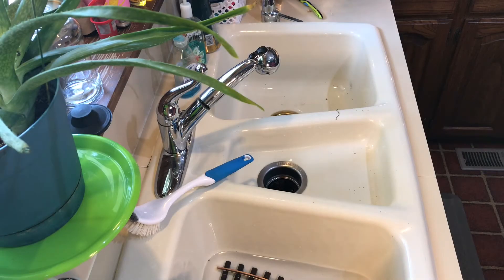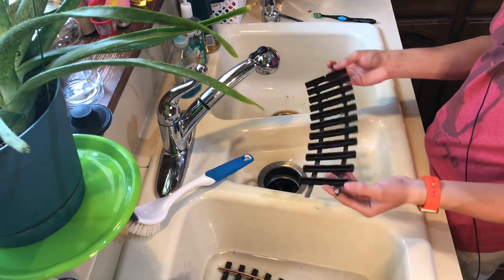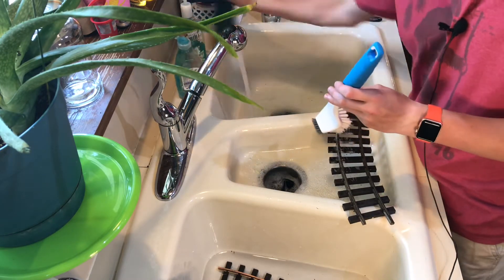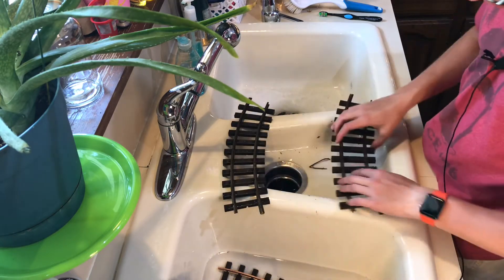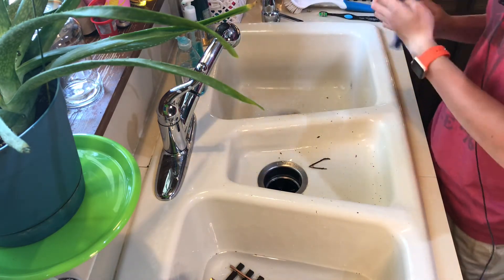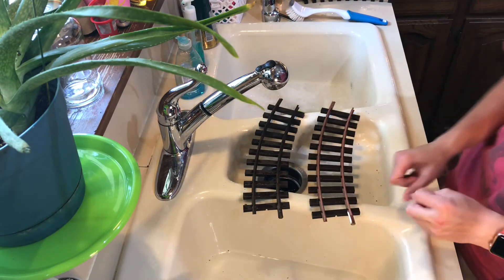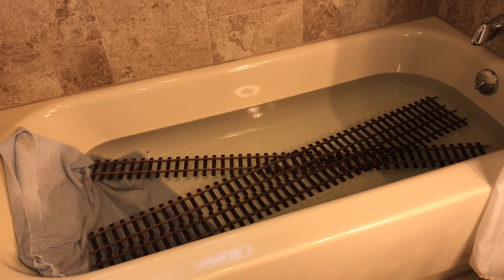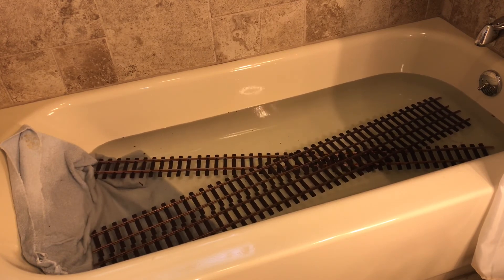Cleaning the train track